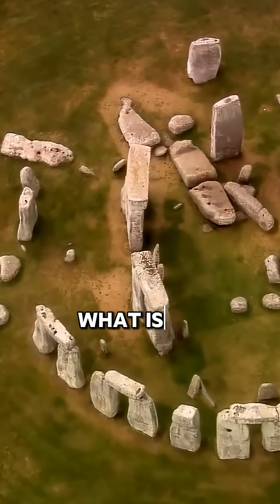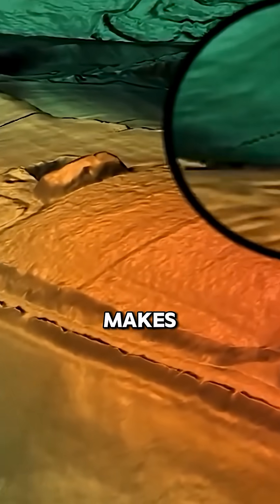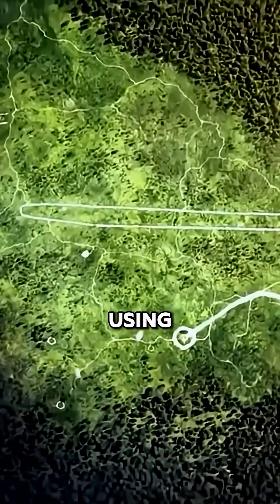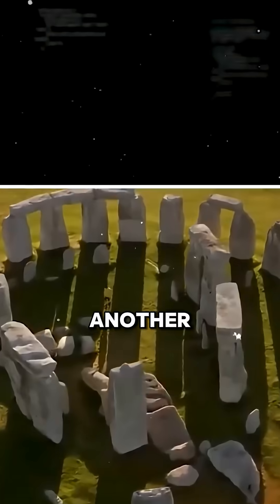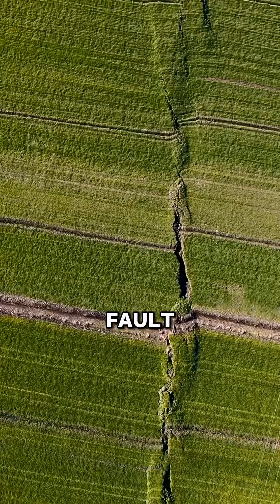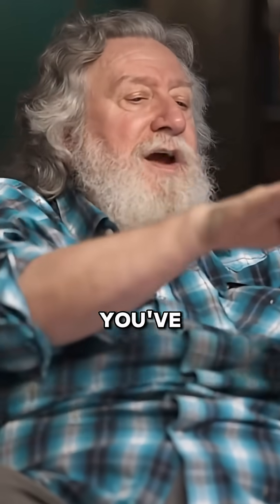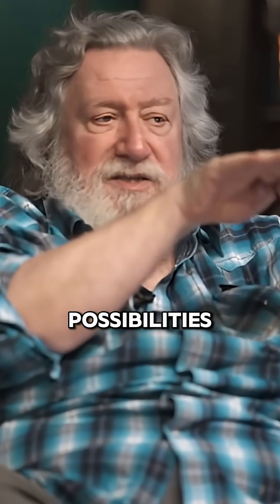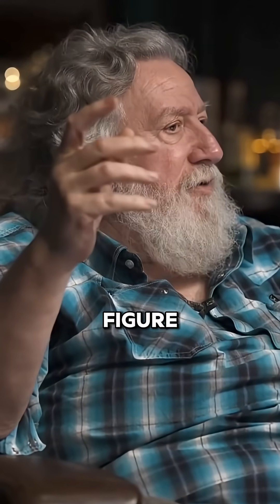Was Stonehenge a Technology?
Stonehenge may be more than a monument.

Ancient sites around the world share precise astronomical alignments, common geometry, and deliberate placement near fault lines. These aren’t random choices. Moving rock under pressure affects geomagnetic fields, frequency, and vibration.

If these structures were responding to natural forces, Stonehenge may have functioned as part of an ancient technological system… one we’re only beginning to understand.